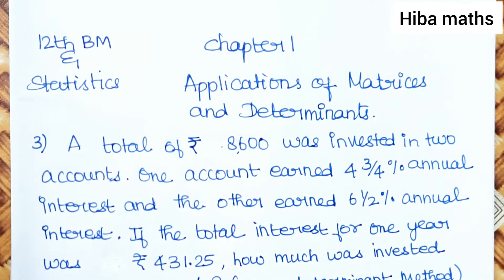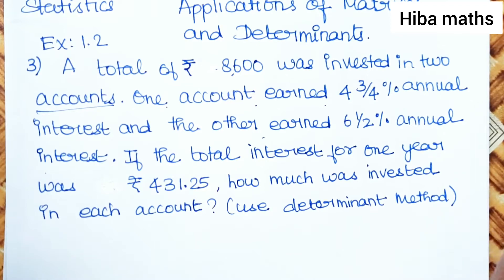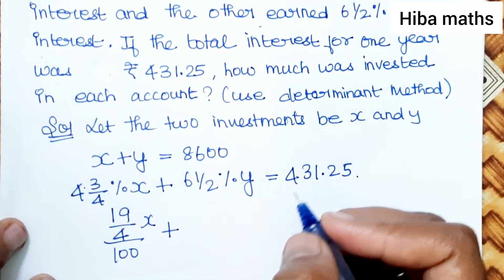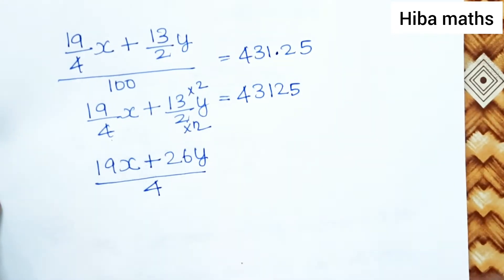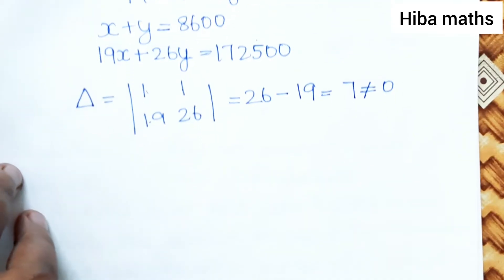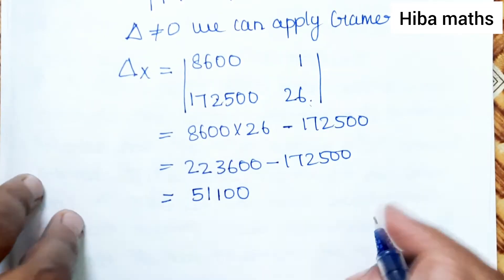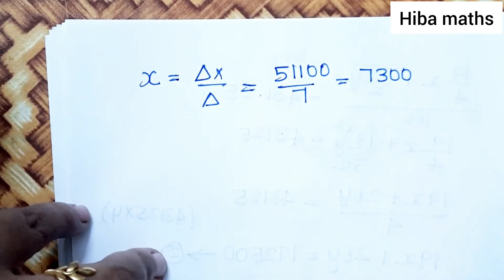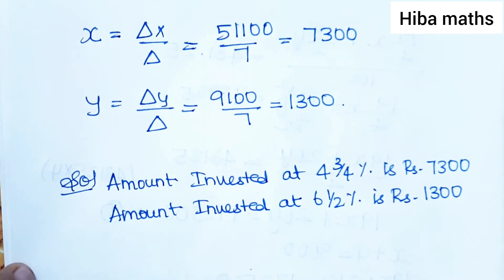12th business maths applications of Matrices and Determinants chapter 1 exercise 1.2 question 3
12th business maths applications of Matrices and Determinants chapter 1 exercise 1.2 question 3 hiba maths
12th business maths applications of Matrices and Determinants chapter 1
 12th business maths and statistics
Cramers rule
12th business maths chapter 1 exercise 1.2 sum 3
12th business maths chapter 1 exercise 1.2 3rd sum
12th business maths chapter 1 exercise 1.2 question 3
12th business maths exercise 1.2 sum 3
12th business maths exercise 1.2 3rd sum
12th business maths exercise 1.2 question 3
12th business maths exercise 1.2

12th class maths tutorial for beginners
Mathematics tutorials